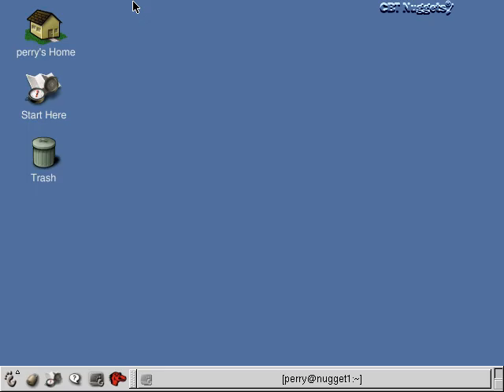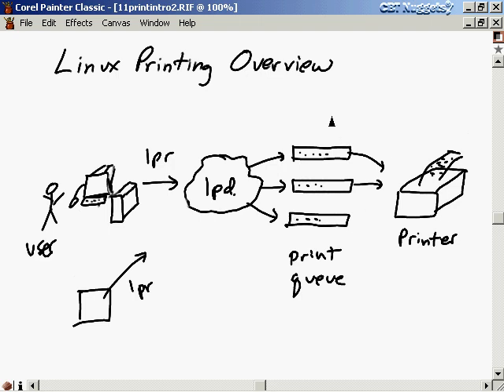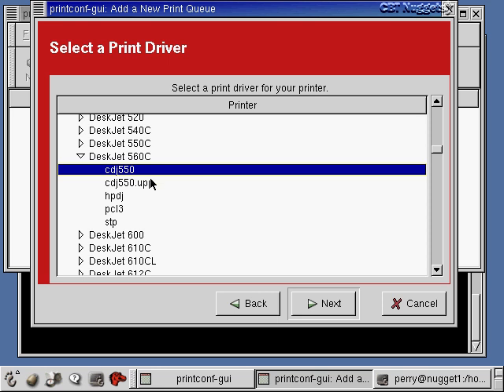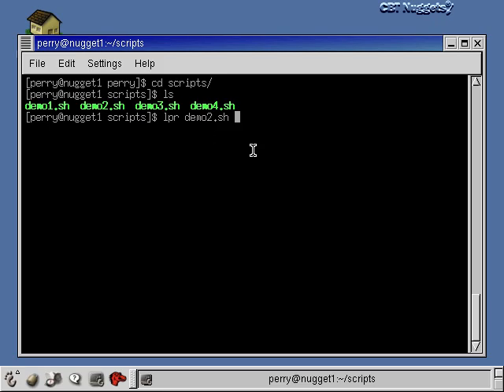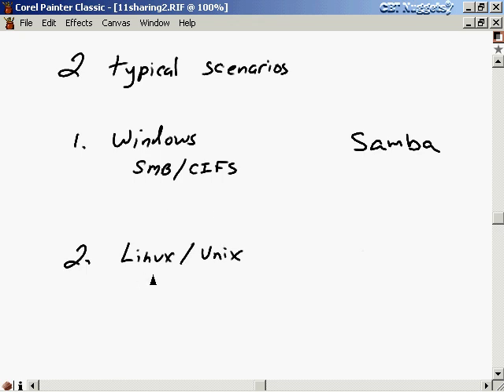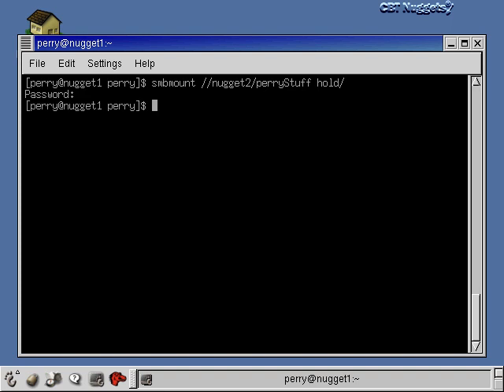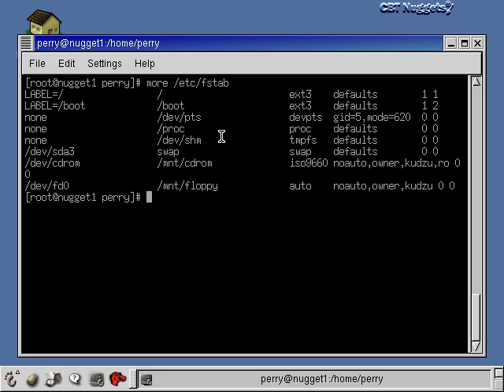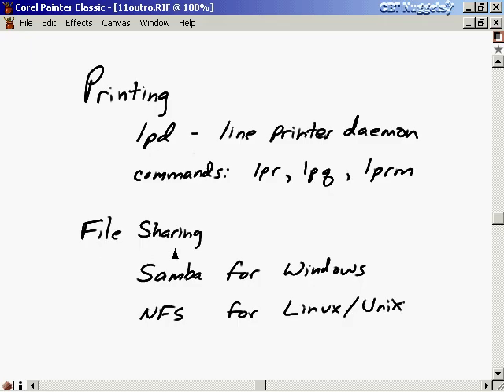11 Configuring Printers and Services for File Sharing